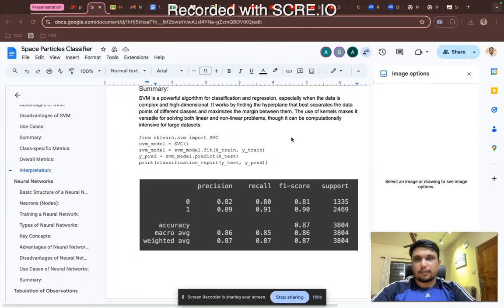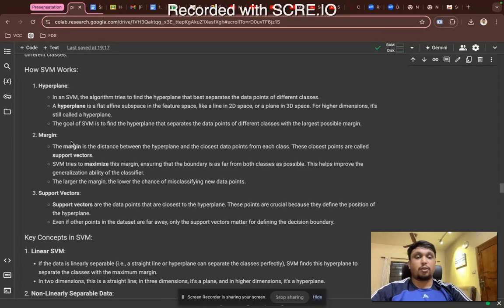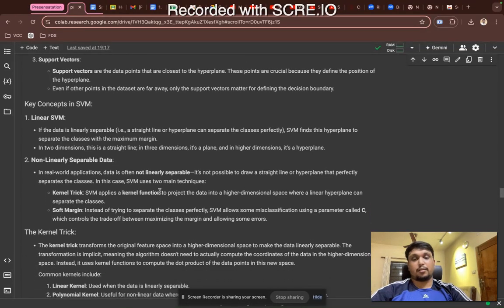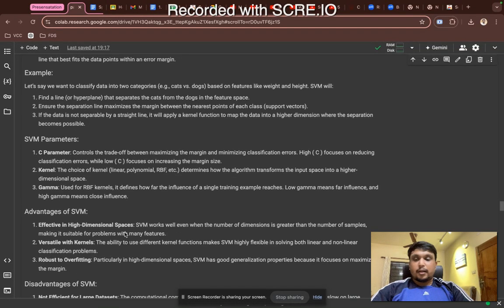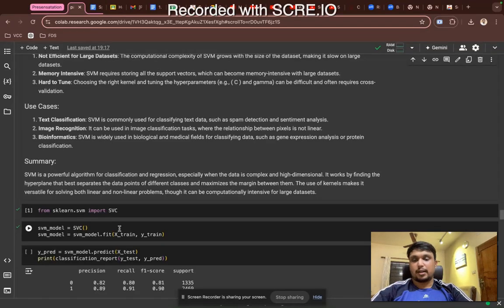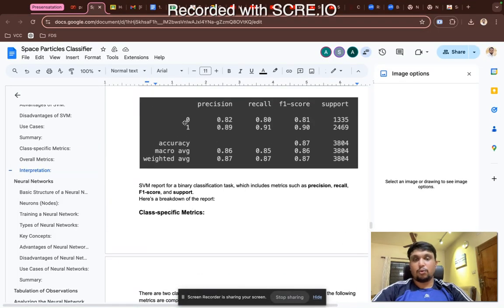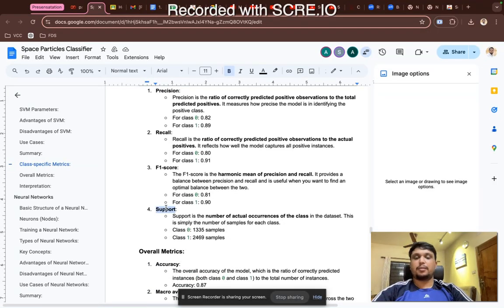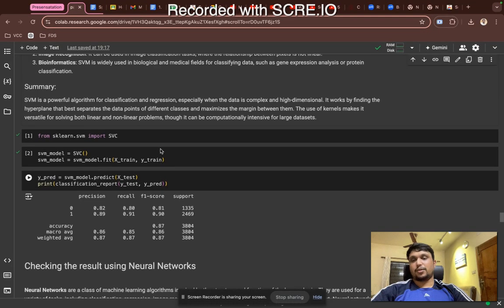Space Particles Classifier using SVM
In this project, we will explore the fundamentals of machine learning training. We'll delve into how models learn from data and make predictions. To illustrate this, we'll focus on a specific dataset and demonstrate the key steps involved in training a model.

We have taken an example of a Dataset containing particles data from a telescope. There are two types of particles in this dataset. Let's name them

Gamma - G
Hadron - H
This project assumes that the dataset is already pre-processed with no missing or corrupted values.